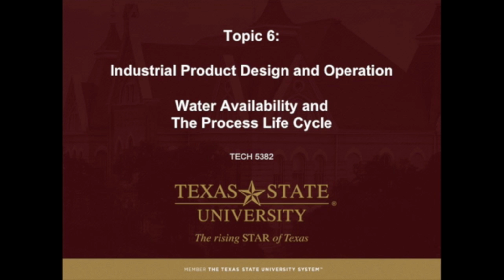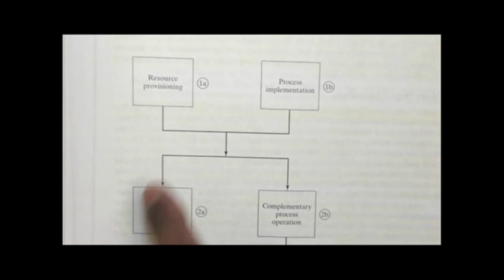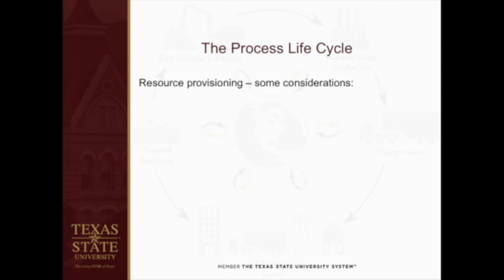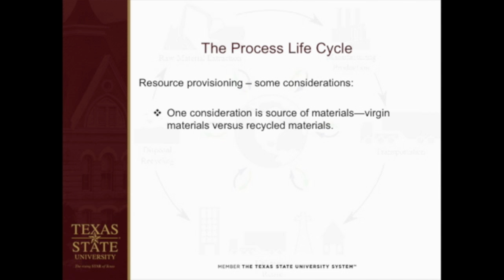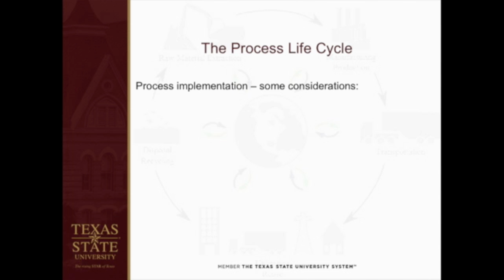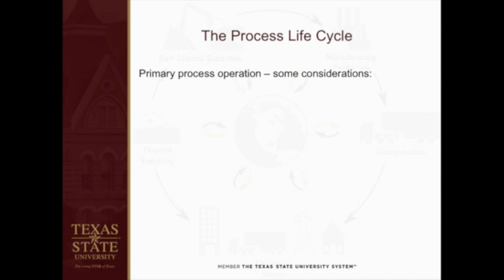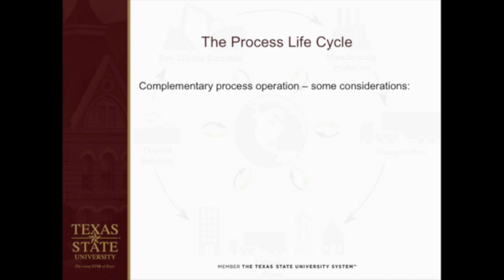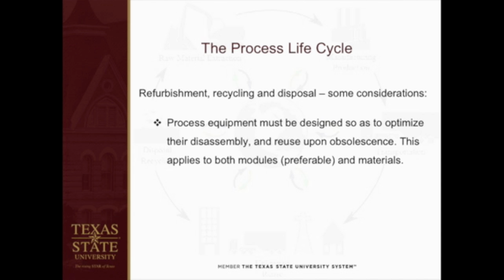T6 P3 Water Availability and The Process Life Cycle